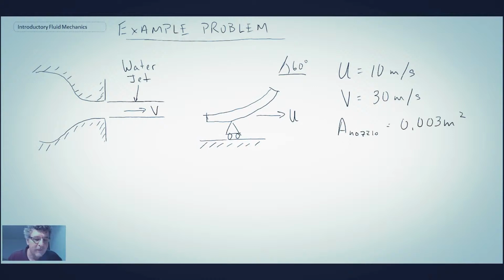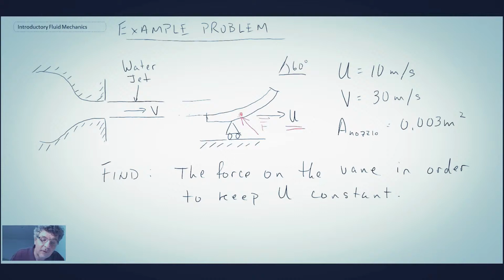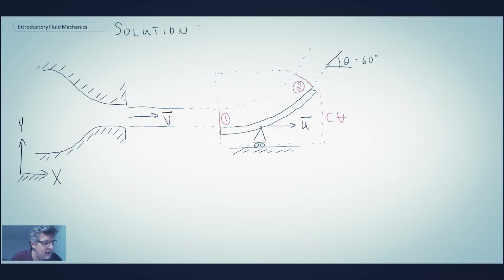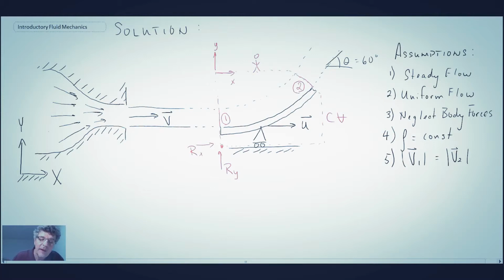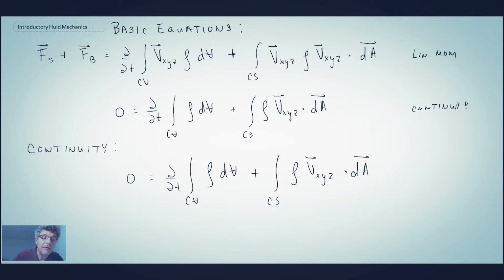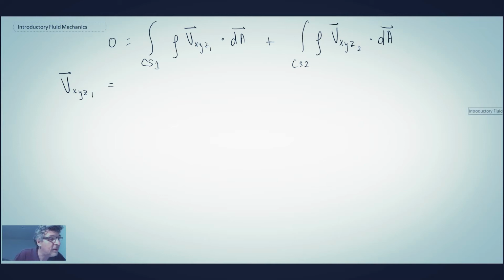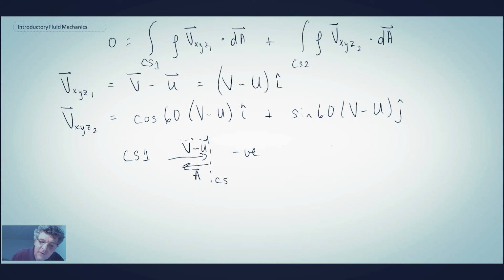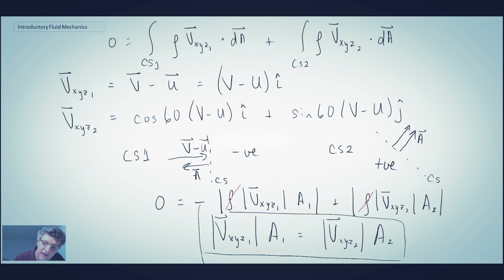Introductory Fluid Mechanics L9 p2 - Example - Constant Velocity Control Volume - Part 1